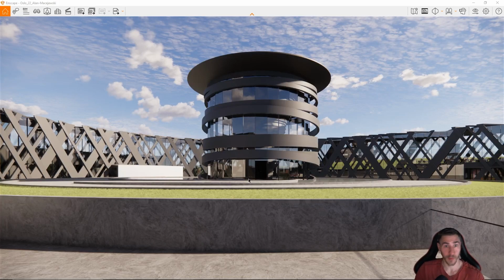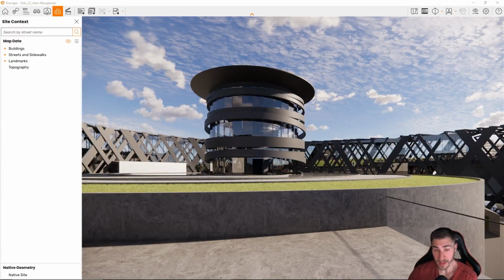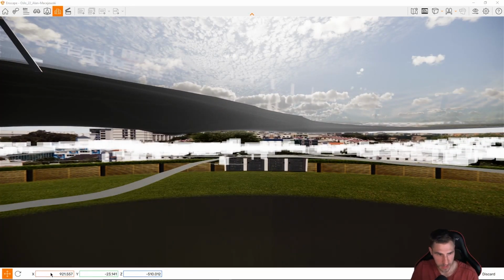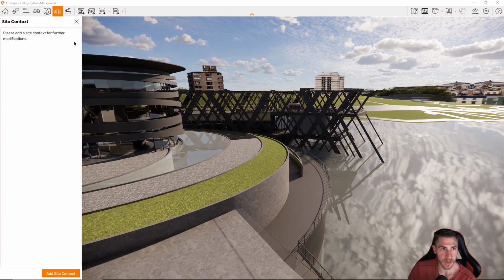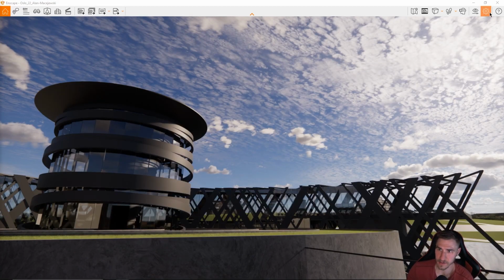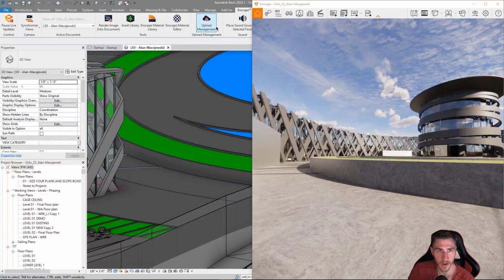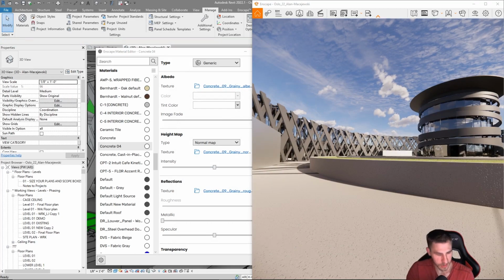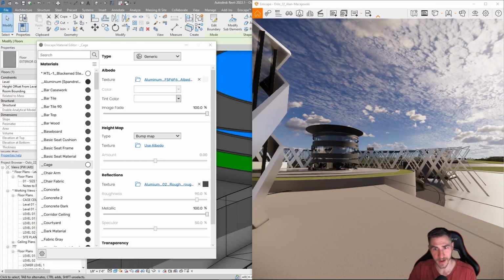What's New in Enscape 3.3?!?!?!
In this video, we take a look at Enscape 3.3!!! Site context, material replacement, and so much more come with this update!!!